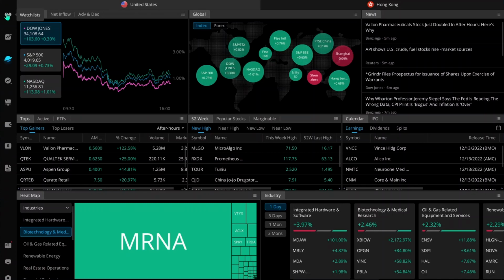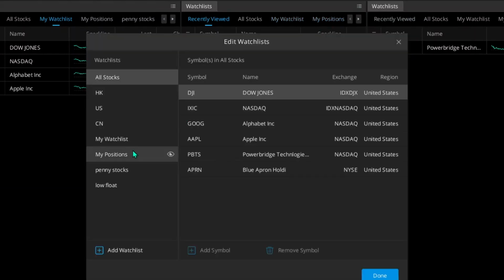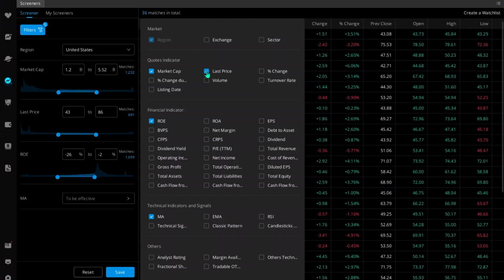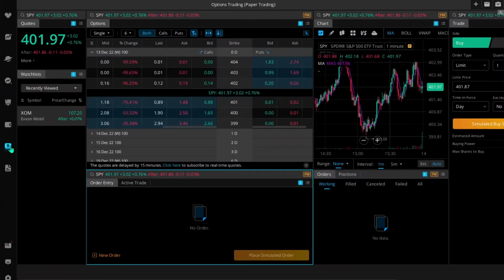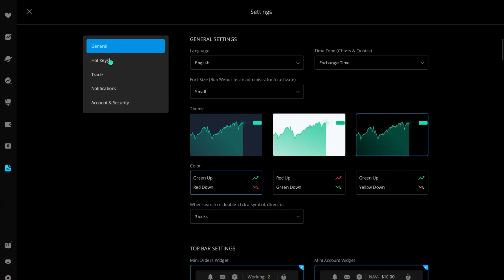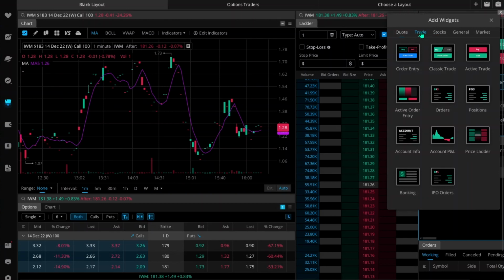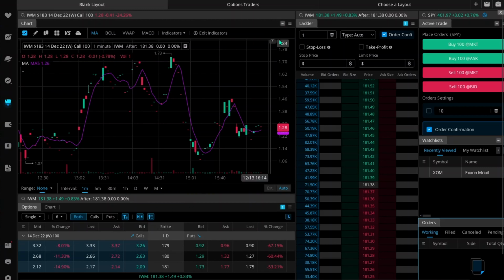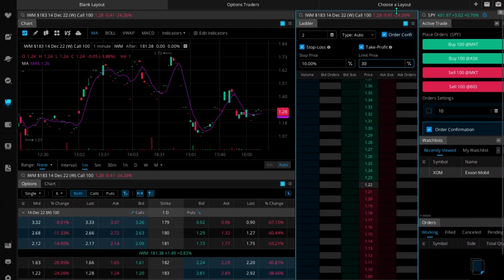Webull Desktop Tutorial for Beginners [$0 Options Trading Sold Me]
I have been a think or swim fan girl since day 1 of my trading career, however if you trade options like me then those fees can really add up...  Since webull has $0 commissions on options trading I decided to give their desktop app a try.

No data, content, or information provided by Peachy Investor, the Site,
investment strategy.